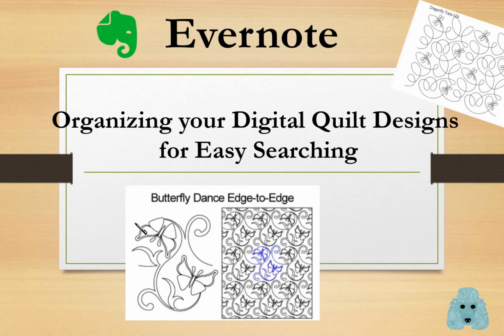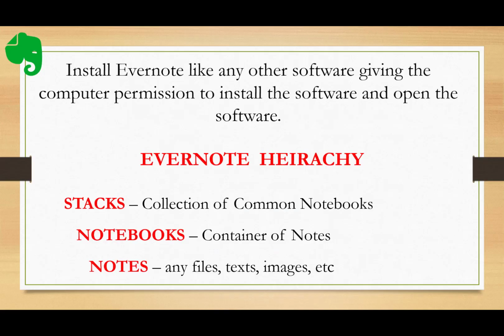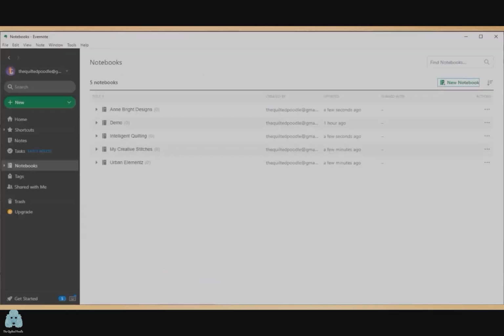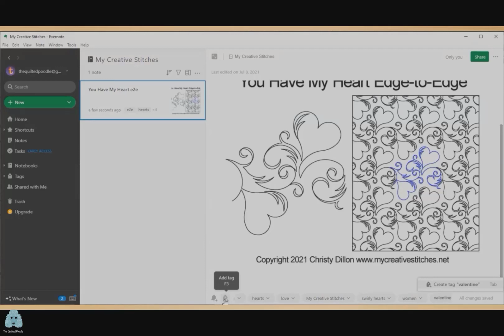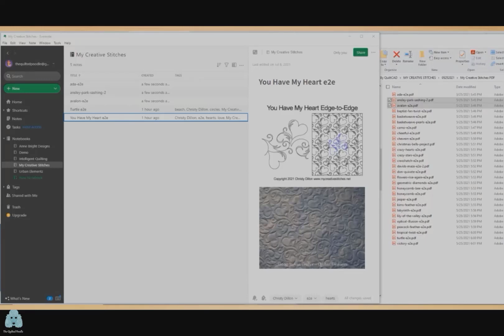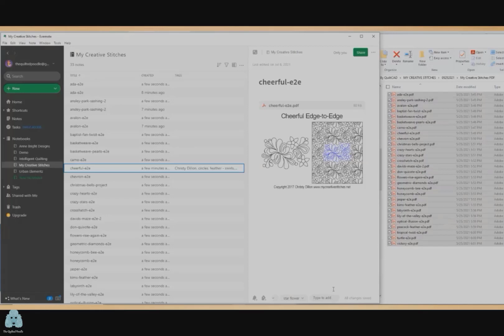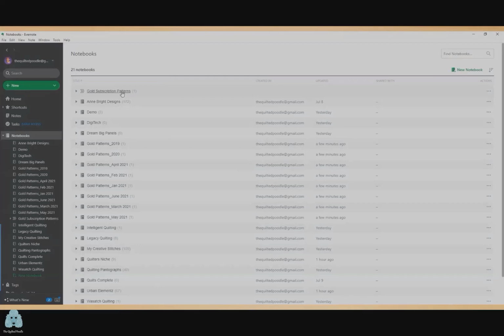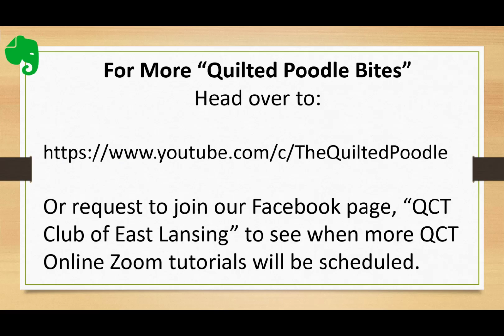Quilted Poodle Bite #13: Organize Your Digital Quilt Designs with Evernote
Can Evernote help you organize your digital quilt designs? Yes it can! This is how I use Evernote to organize my digital quilting designs. Not only are they organized by the website where I downloaded them, but they are also searchable. A few minutes spent in creating descriptive "Tags" has paid huge dividends when searching for a particular themed quilting pattern.